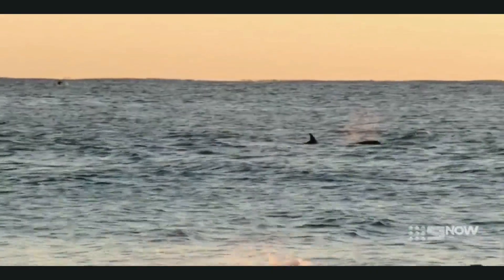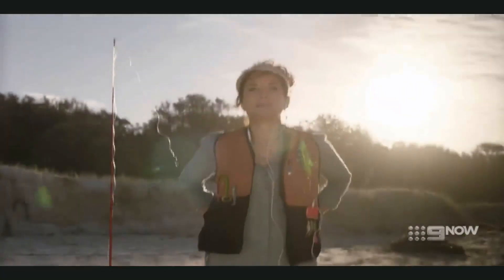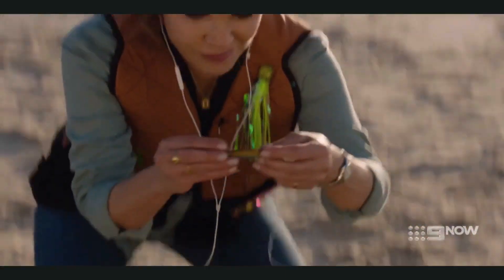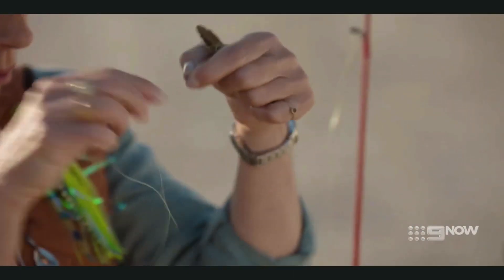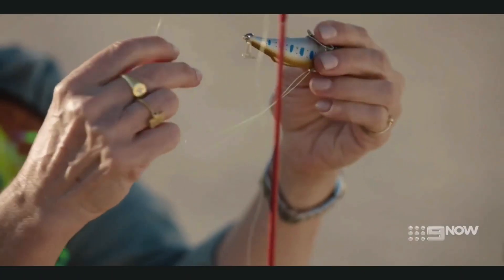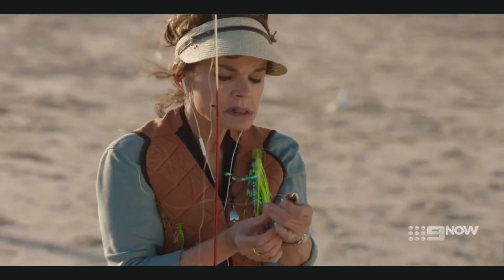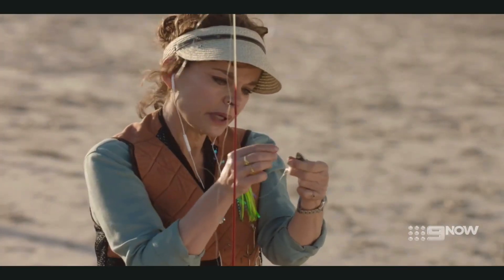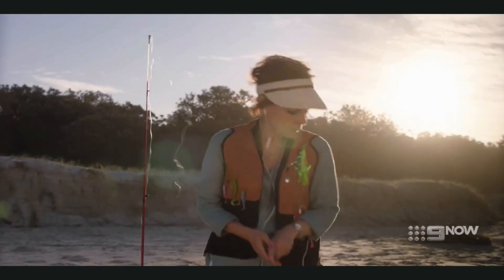That Time I Played The Voice Of A Dodgy Fishing Instructor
I tried to make it as boring as possible.